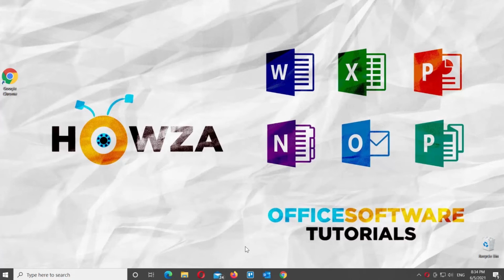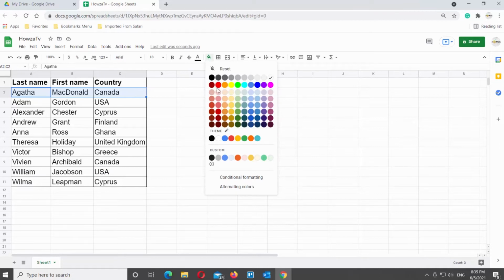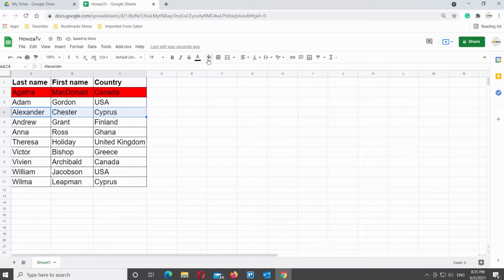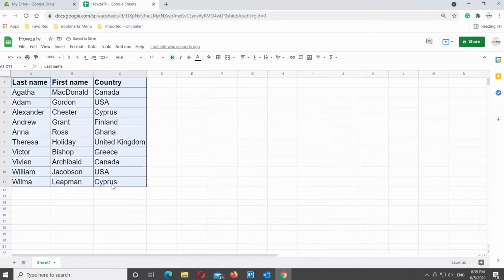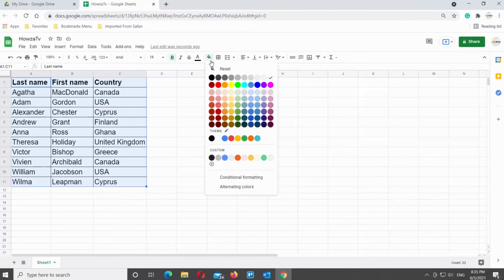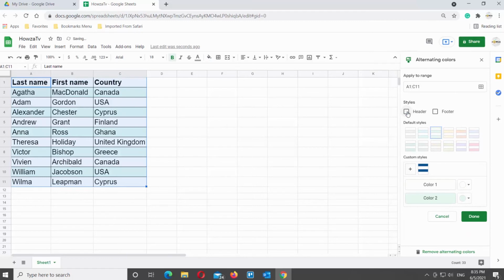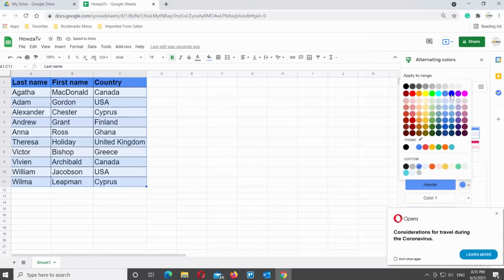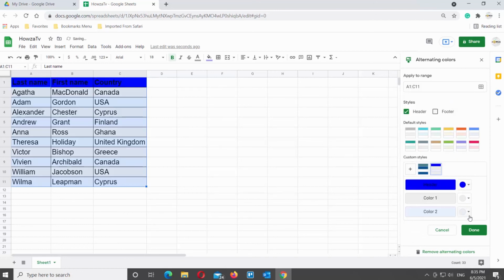How to Make Alternating Colored Cells in Google Sheets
Hey! Welcome to HOWZA channel! In today's tutorial, you will learn how to make alternating colored cells in Google Sheets.
Open Google Sheets File that you need.
Select the cells that you want. Click on the fill icon at the top tools bar. Choose the color from the list. Click on it to apply the color to the cells. Skip one row. Select the next row of cells. Click on the fill icon at the top tools bar. Choose the color from the list. Click on it to apply the color to the cells. Repeat until you’re satisfied with the result.
You can also create alternating-colored cells by using already existing tools. Select the whole table. Click on the fill icon at the top tools bar. Choose Alternating colors from the list.
The right-side tools panel will open. You can check Header or Footer option to see the available styles. You can also uncheck Header and or Footer to see the other options. Click on the color styles that you want to apply.
If you want you can change the colors of the style. Go to Header/Footer option and click on the color icon. Choose the color that you want from the list. Repeat for Color 1 and Color 2 options if necessary. Click on Done to apply the styles.